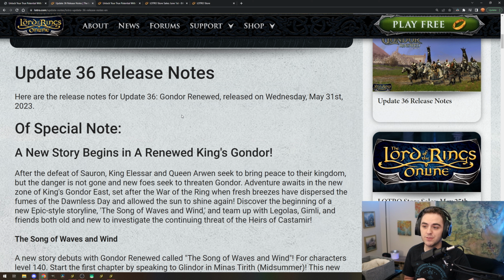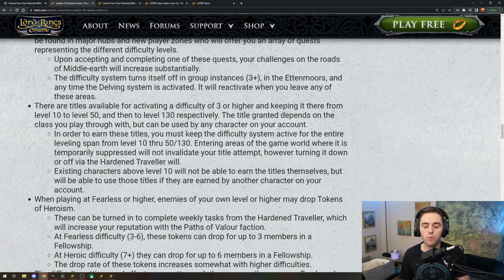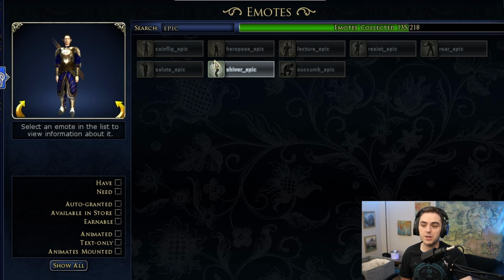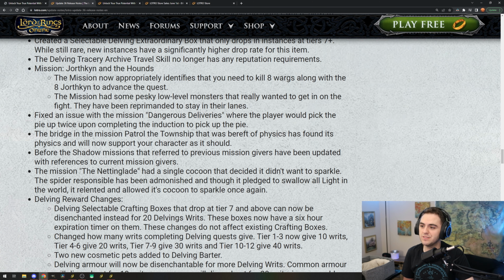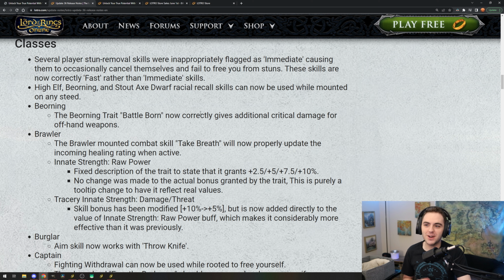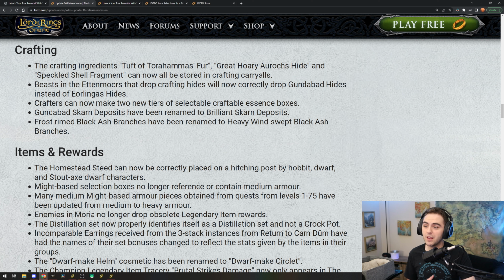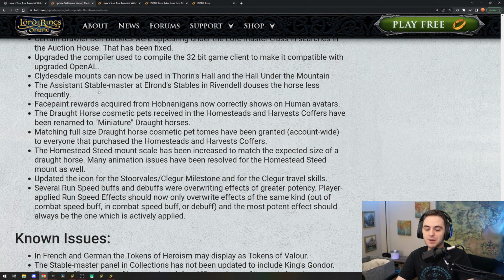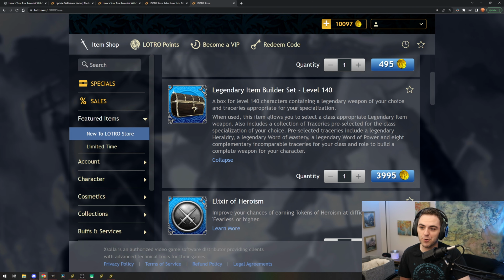Gondor Renewed - LOTRO Update 36 Patch Review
Update 36: Renewed Gondor is live in the Lord of the Rings Online! I review the LOTRO Update 36 patch and all features coming in the Renewed Gondor update for LOTRO including the King's Gondor zone, landscape difficulty slider feature, delvings, class changes, and more! I also cover hardcore LOTRO and new LOTRO store bundles!

Timestamps:
0:00 - King's Gondor
1:10 - Landscape Difficulty System
5:19 - Hardcore LOTRO
6:15 - Delvings Improved?
8:54 - Class Changes
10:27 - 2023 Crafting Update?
11:52 - Items, PvMP, and More!
13:38 - Buying LIs?